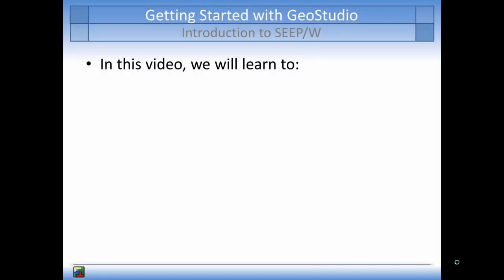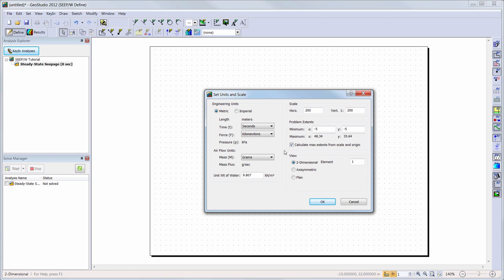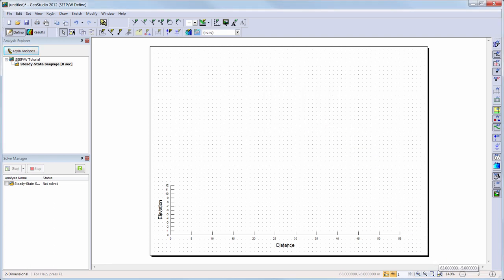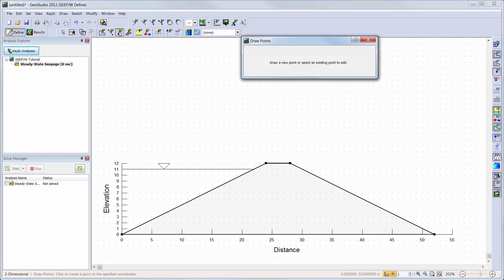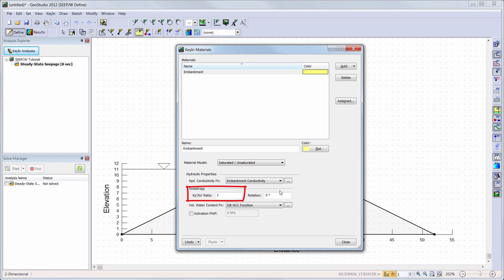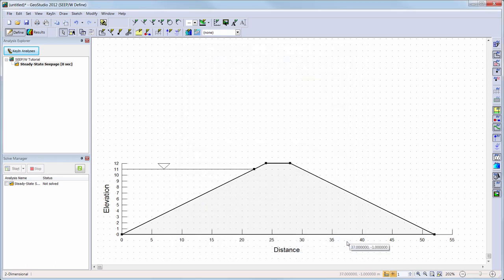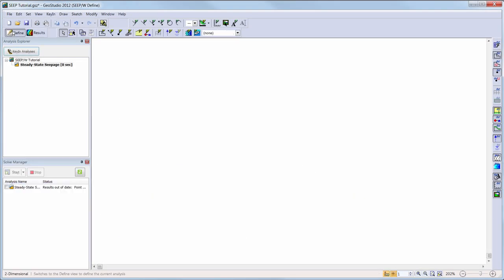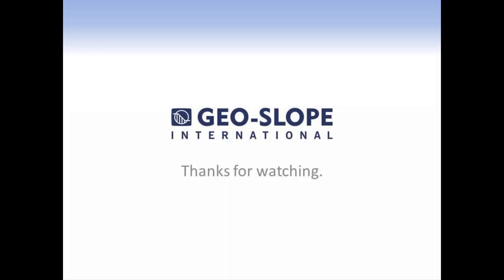GeoStudio 2012: SEEP/W Tutorial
Learn the basics of SEEP/W 2012 with this introductory video.